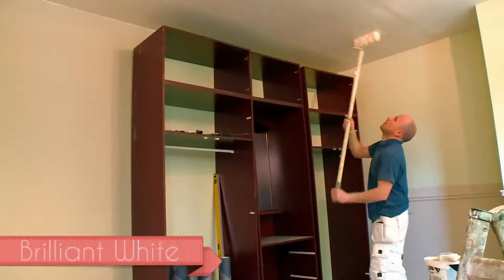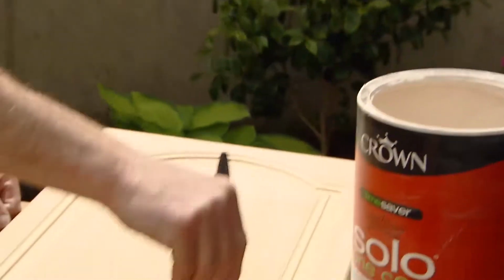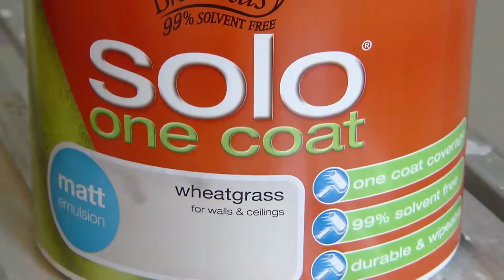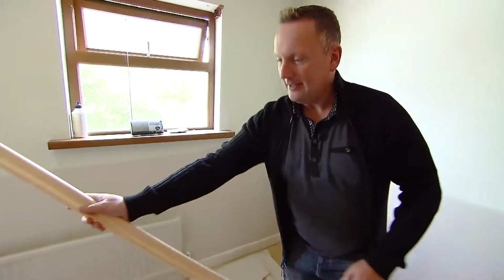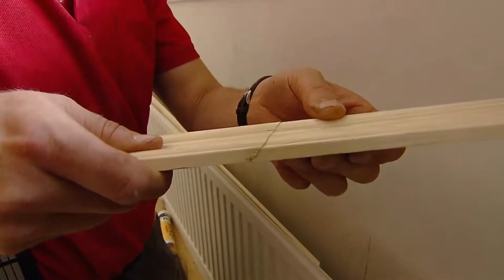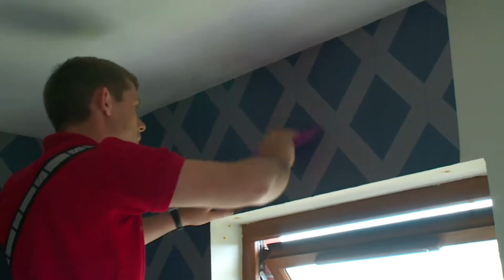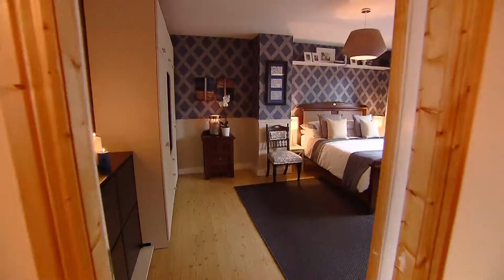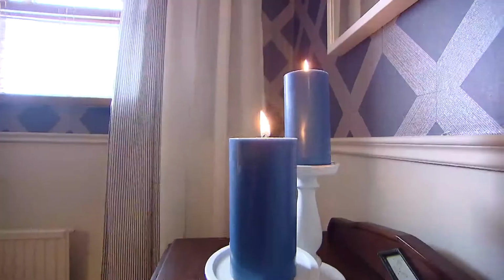Neville's Door Step Challenge. Series 3, Episode 7.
Neville fans, here's a chance for you to view the highlights from Episode 7 of series three.  Happy Decorating!